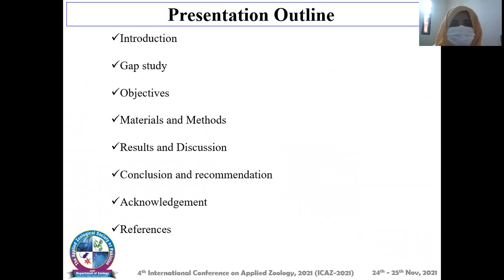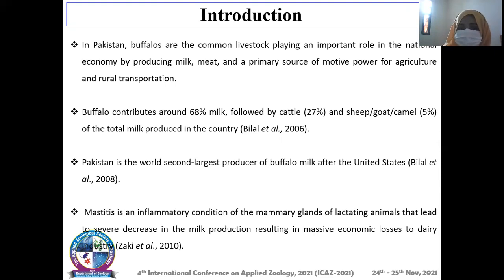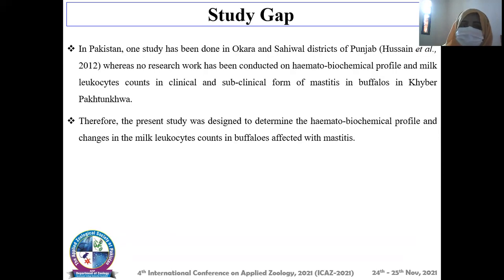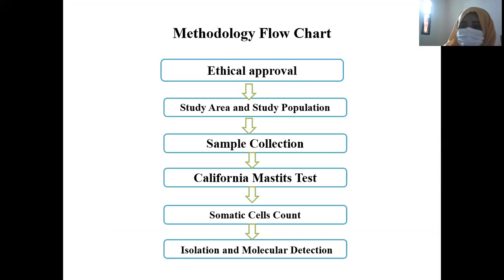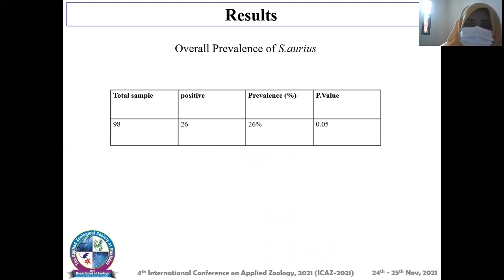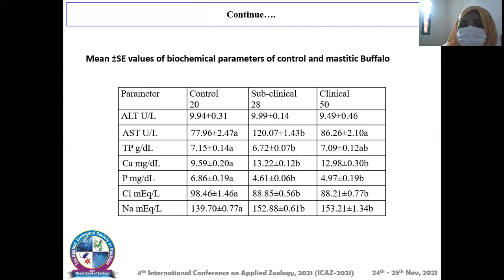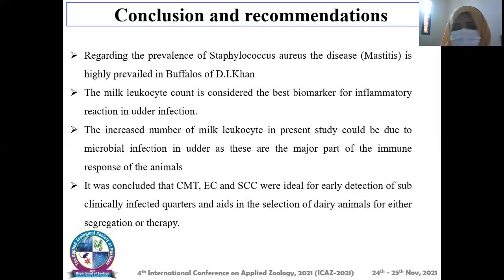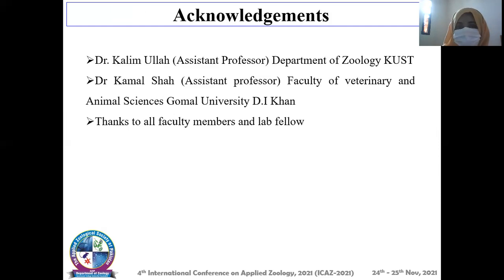O-174/ICAZ-2021/ Husna Mohsin